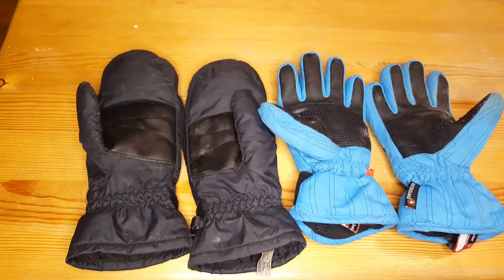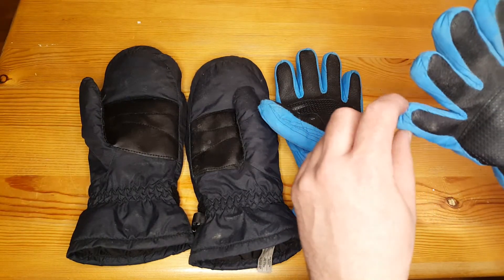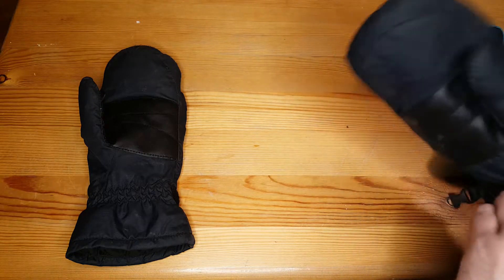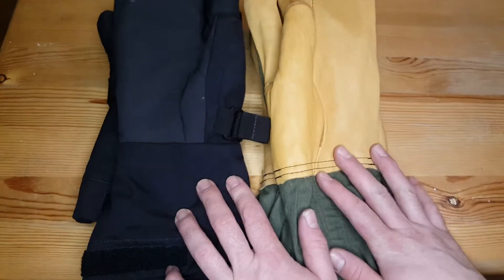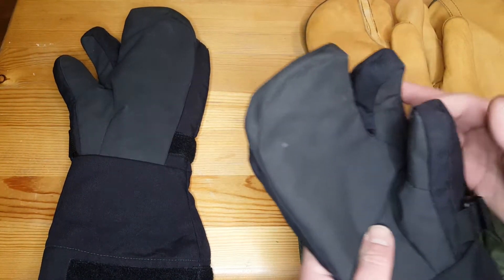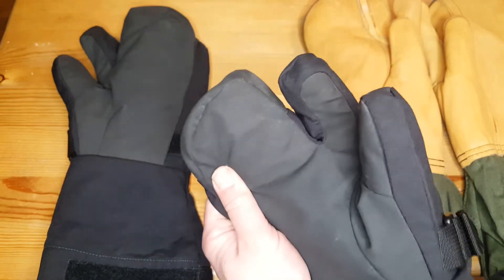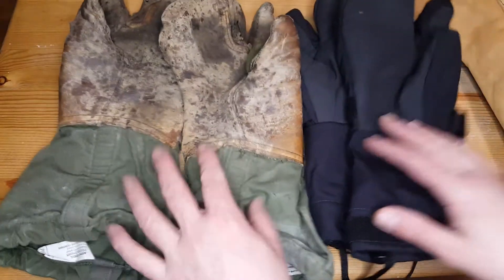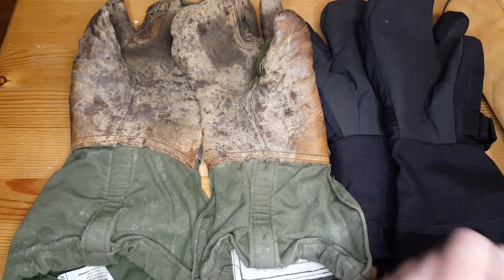US military trigger finger mitts vs. Outdoor research mutant mittens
What makes good winter gloves!